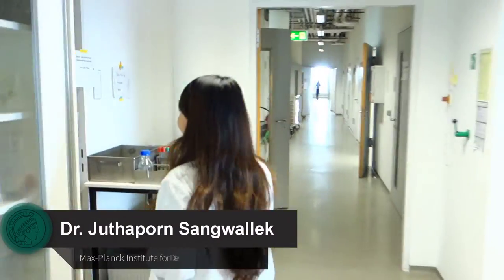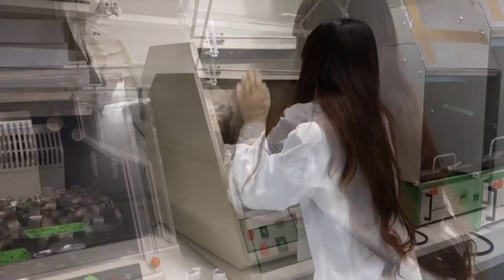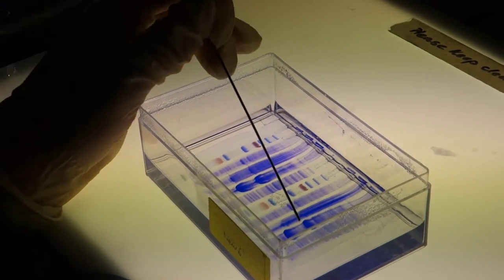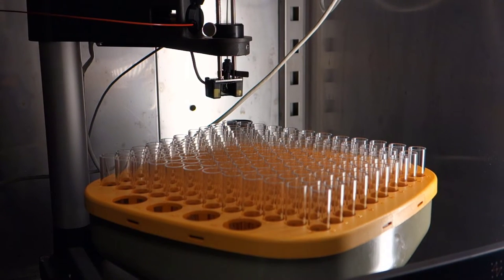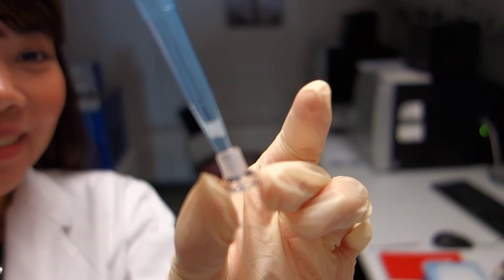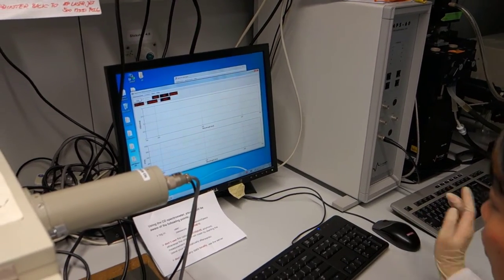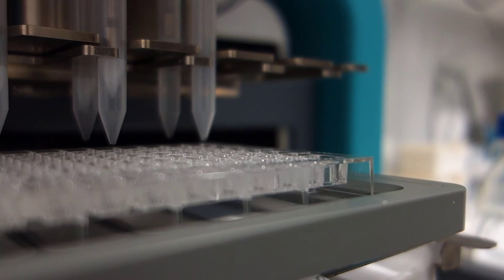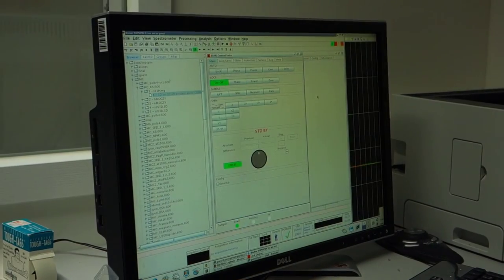ThatsMyScience - Juthaporn Sangwallek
TübingenResearchCampus: thatsmyscience movie about Dr. Juthaporn Sangwallek, PostDoc at the Max Planck Institute for Developmental Biology, Department for Protein Evolution